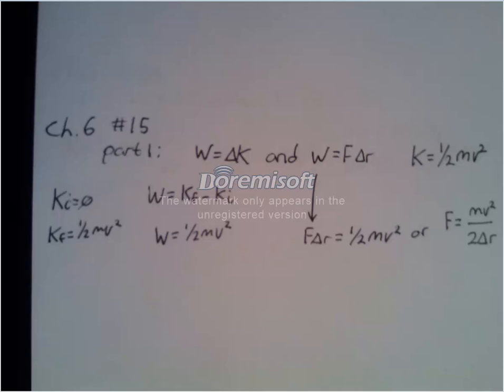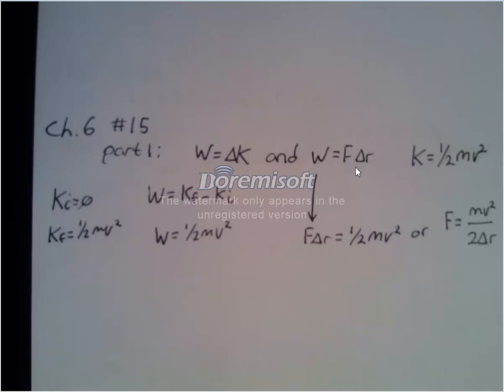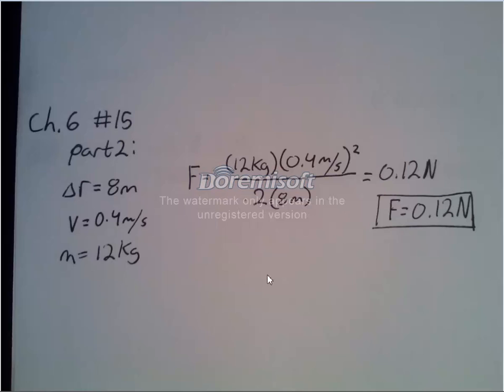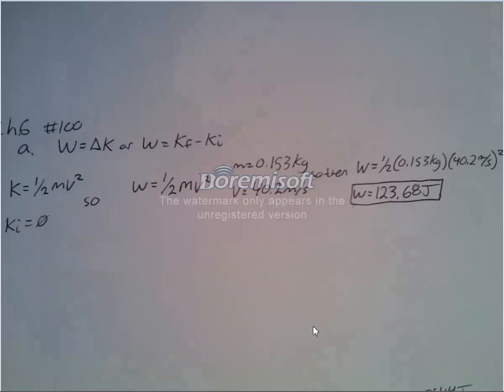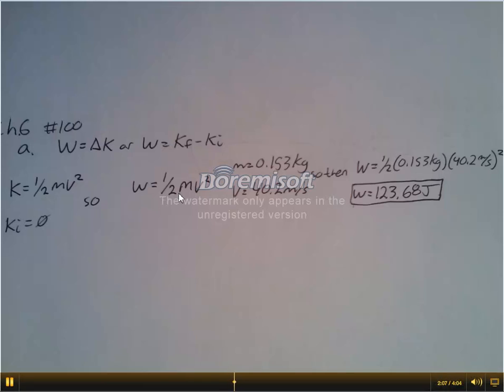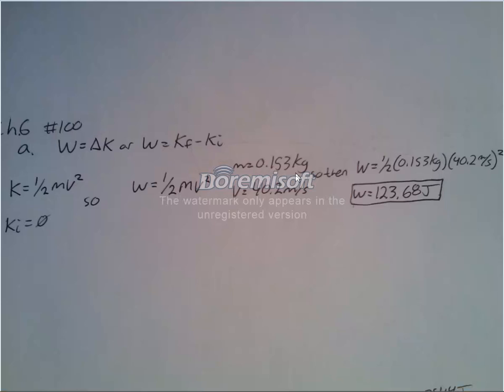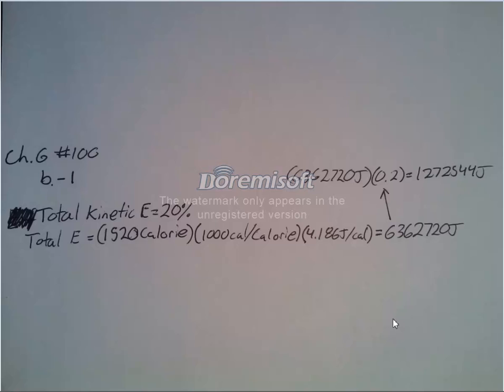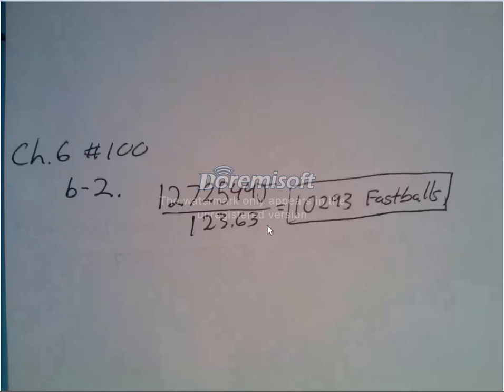Reassessment #7 2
Standard: Work Energy

#15- Josie and Charlotte push a 12kg bag of playground sand for a sandbox on a frictionless, horizontal, wet polyvinyl surface with a constant, horizontal force for a distance of 8.0m, starting from rest. If the final speed of the sand bag is 0.40 m/s, what is the magnitude of the force with which they pushed?

#100- a. How much work does a major-league pitcher do on the baseball when he throws a 90.0 mi/h (40.2m/s) fastball? The mass of a baseball is 153g. b. How many fastballs would a pitcher have to throw to "burn off" a 1520kcal meal? Assume that 80.0% of the chemical energy in the food is converted to thermal energy and only 20.0% becomes the kinetic energy of the fastballs.